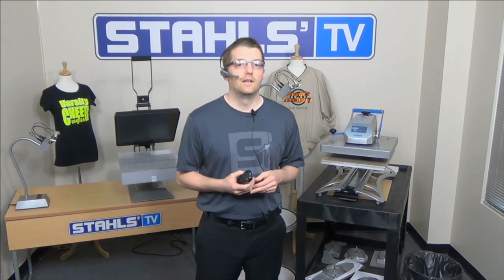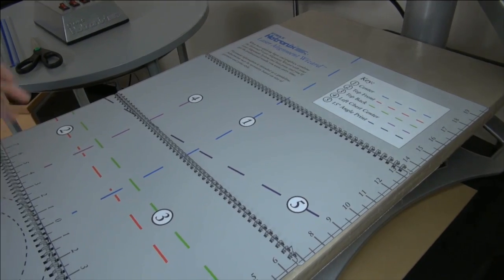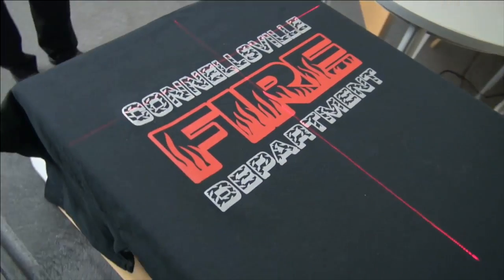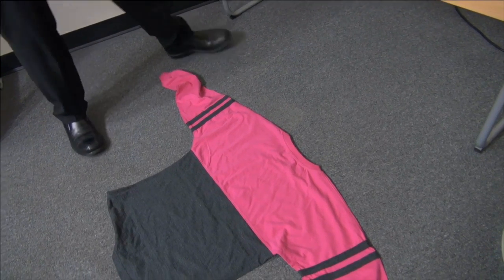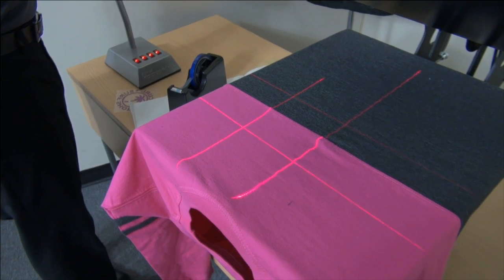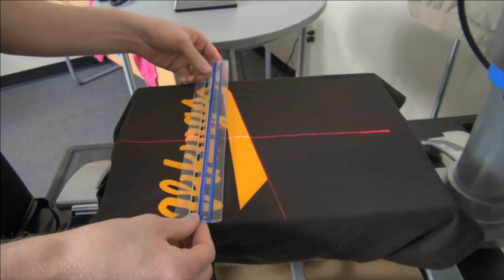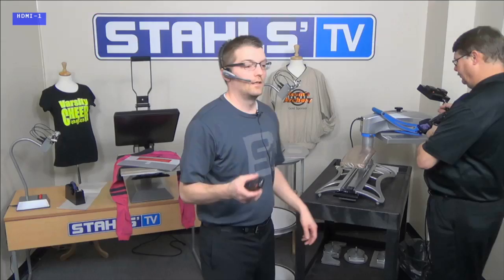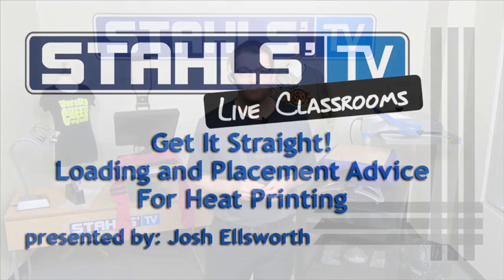Get it Straight Loading and Placement Advice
Achieving a perfectly placed transfer on a garment includes many different variables. STAHLS' TV Presenter Josh Ellsworth demonstrates tips, tricks and tools for getting better alignment of graphics across various placements.